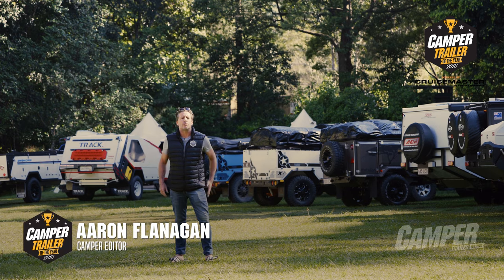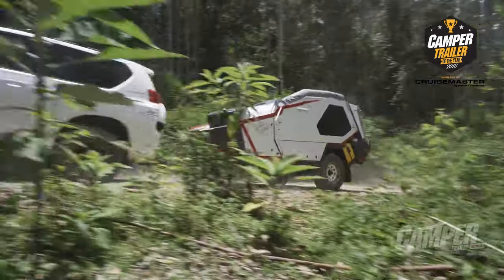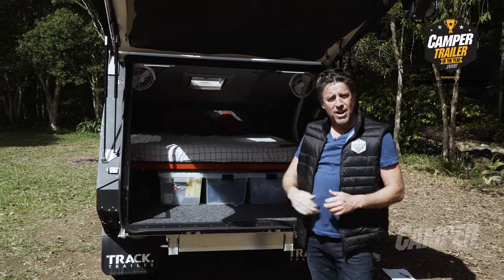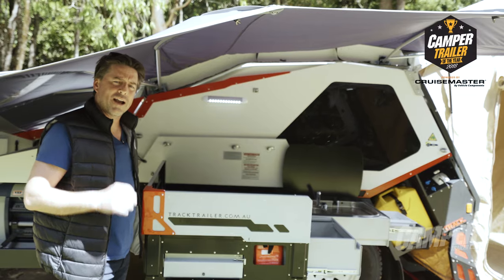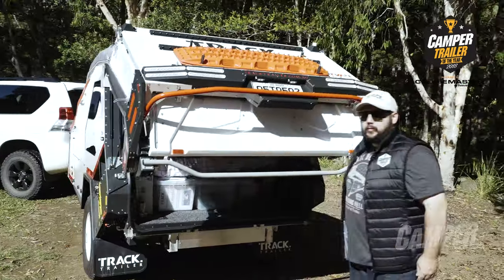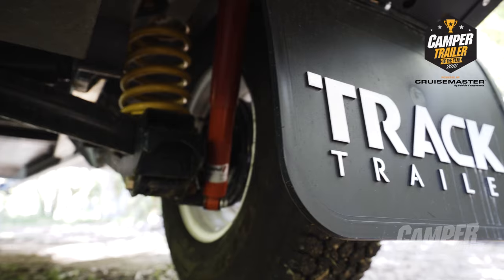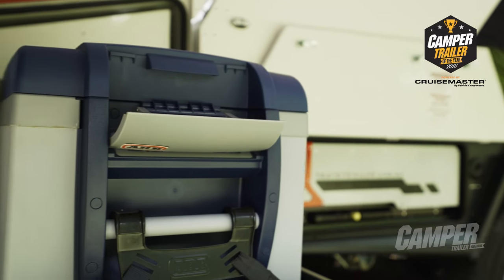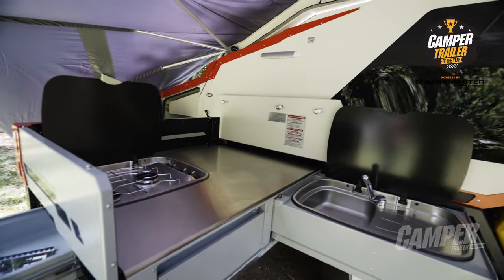Track Trailer Tvan Canning MK5 | Camper Trailer of the Year 2018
Join us as we rewind to the excitement of the Camper Trailer of the Year 2018 event, featuring the iconic Track Trailer Tvan Canning MK5! Witness innovation at its finest as the rear end effortlessly lifts up on hydraulics, creating a seamless and easy sleeping setup. Unfold the hardfloor annex, doubling the living space and enhancing your camping experience. The kitchen, with its generous benchspace, and the lift-up windguard add an extra touch of x-factor. This iconic Australian camper trailer continues to evolve year after year, and in this video, we explore why the Track Trailer Tvan Canning MK5 earned its place as a standout at CTOTY 2018